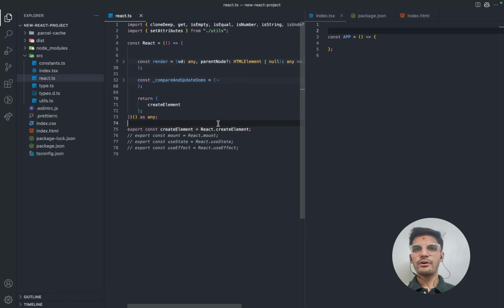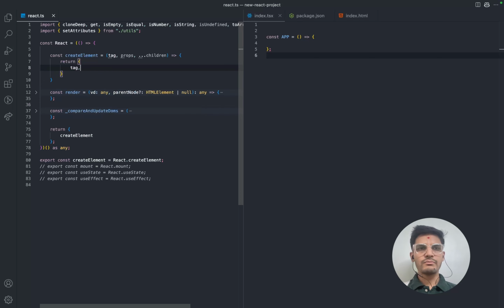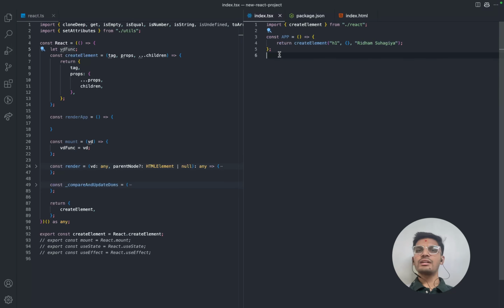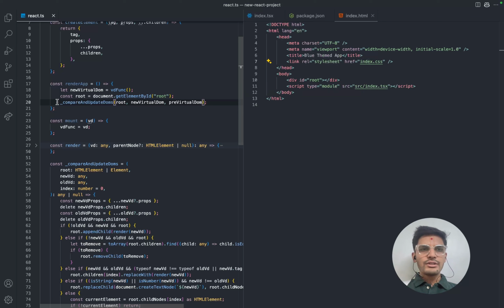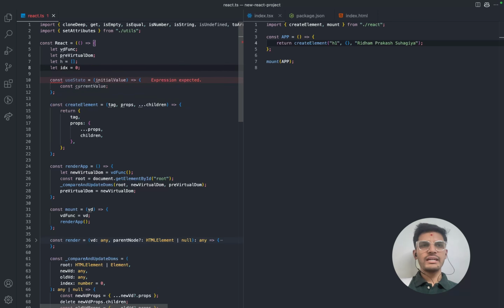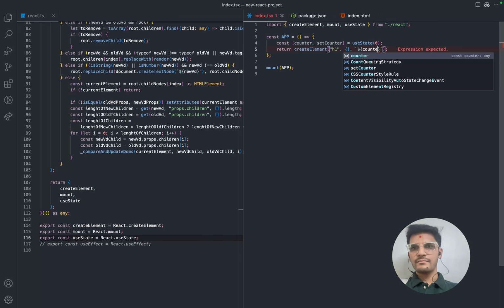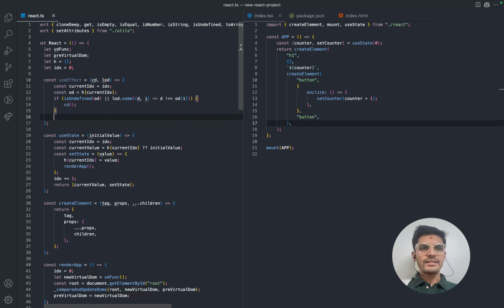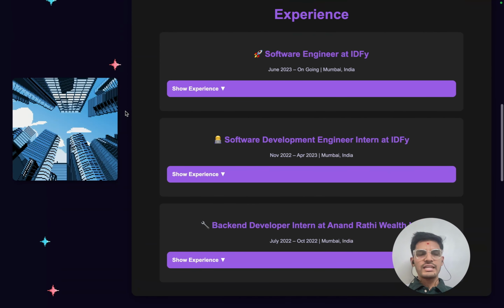Rebuilding React Because Why Not 🤡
Hey legends! 🫡
Thanks for clicking instead of just scrolling past like it's a Terms & Conditions page 👀

👇 Below are all the magical links tied to this wild experiment I call a "project."
Feel free to:

Spot bugs (like a developer version of Pokémon Go)

Suggest improvements (I love roasting… I mean reviewing them 😄)

Fork the code, break it, rebuild it—go full mad scientist 🧪

Or just drop a comment saying “cool project bro” (we appreciate those too)

If you found value, learned something, or just chuckled once...
Let’s build, break, and banter—together!